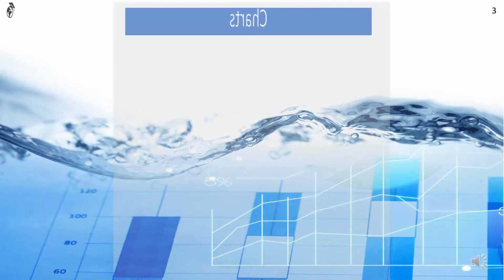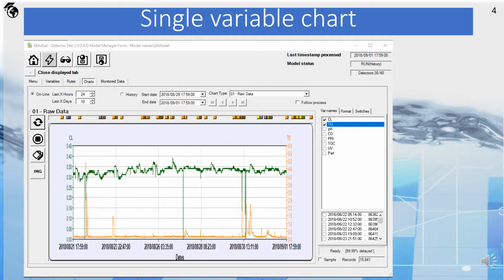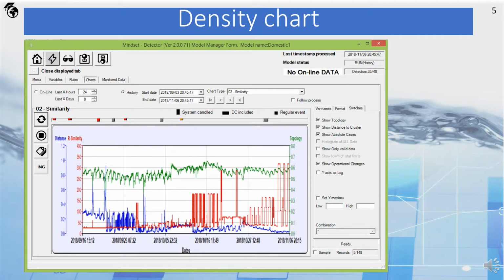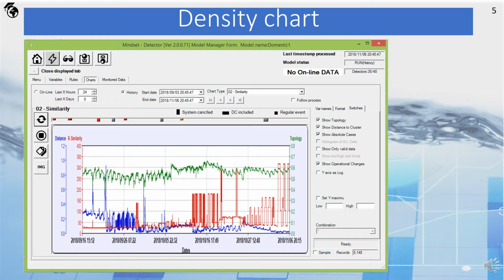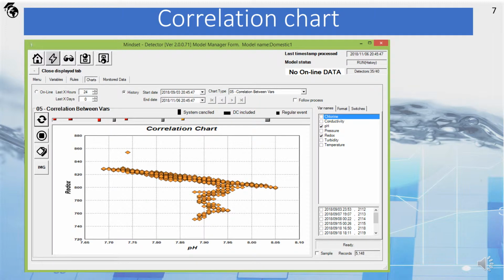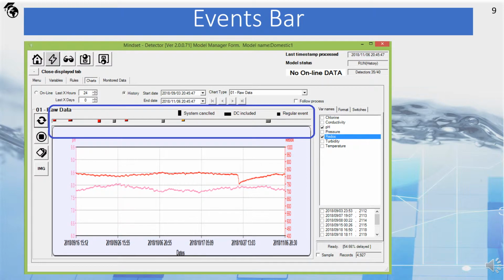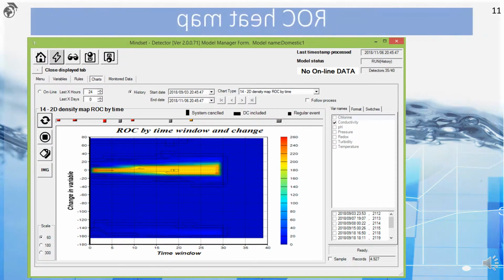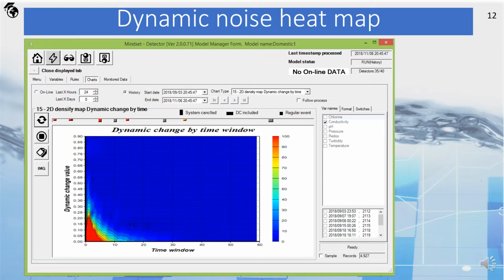EDS Education Program Part 10